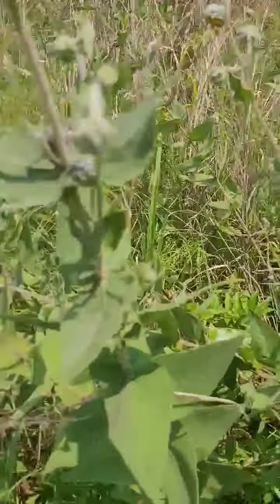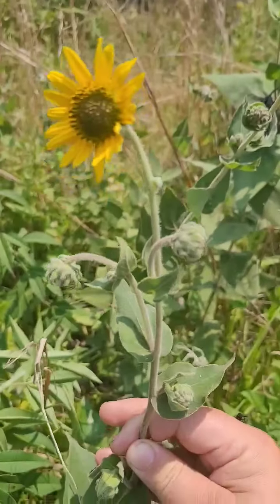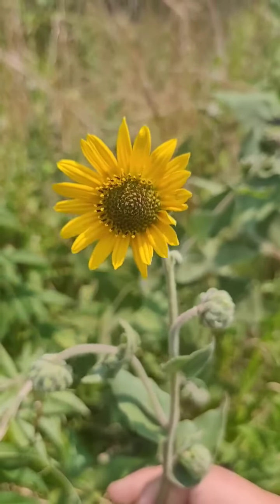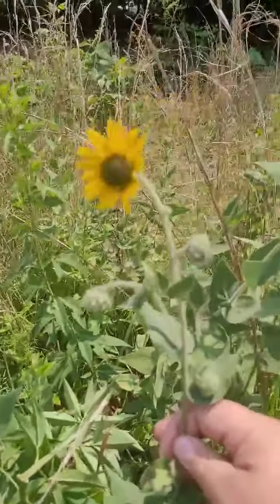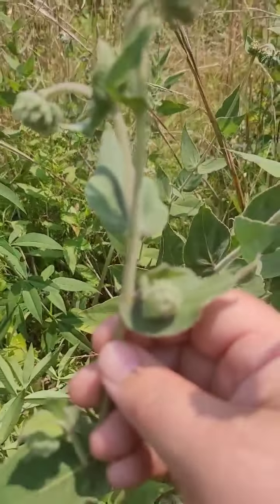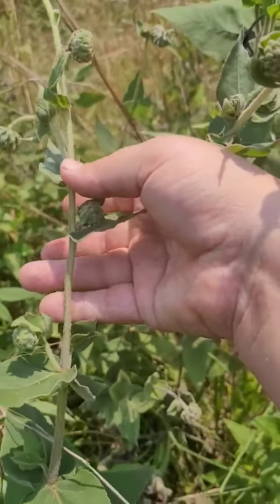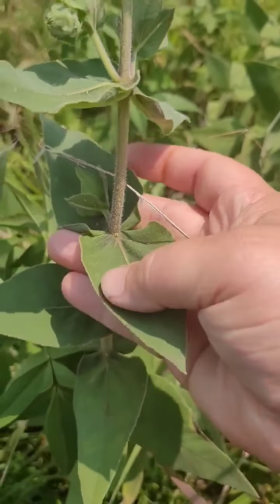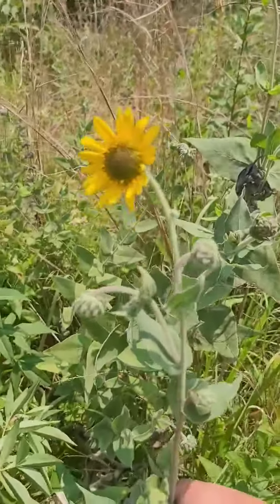Ashy Sunflower Southeastern Grasslands Initiative 2021 July 21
Ashy Sunflower (Helianthus mollis)